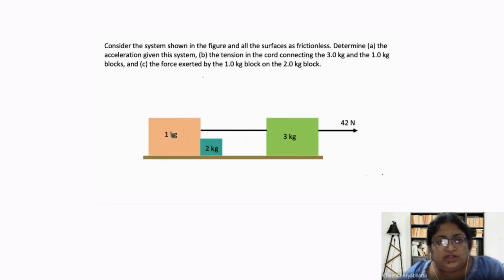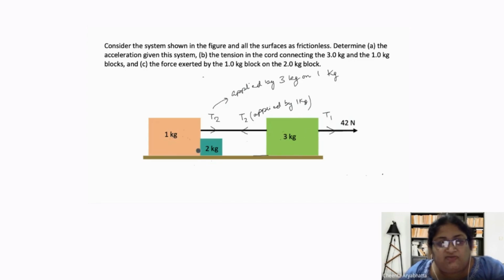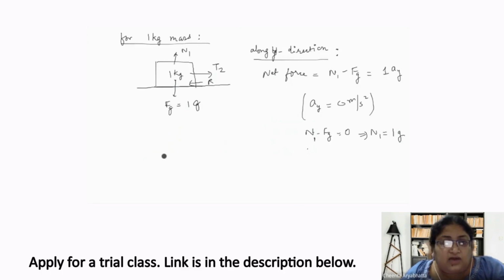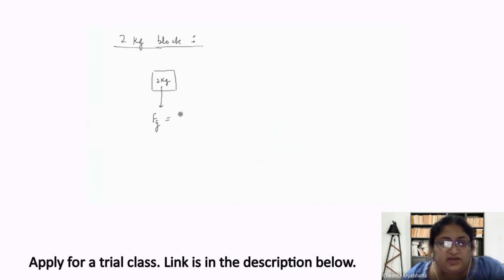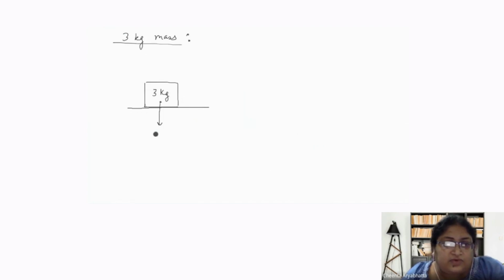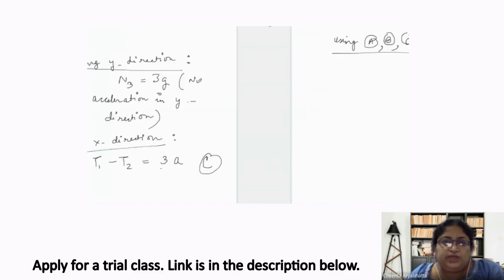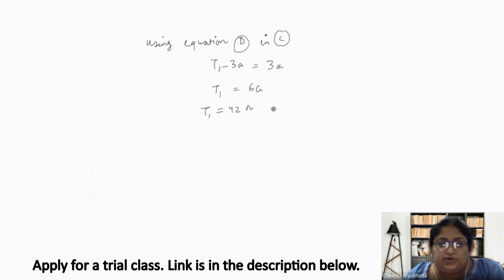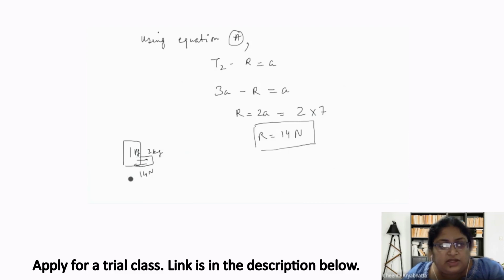Application of Newton's 2nd and 3rd Law of Motion | By Dr. Uma Garg | Cheenta Physics Department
We are going to discuss a problem today that is an application of Newton's 2nd and 3rd Law of motion. This problem is being discussed by Dr. Uma Garg, Ph.D. in Physics, University of Wisconsin-Milwaukee, USA.

Keep learning with Cheenta Physics Department!